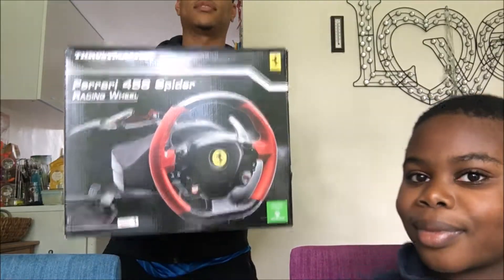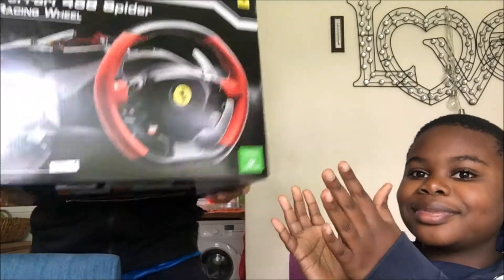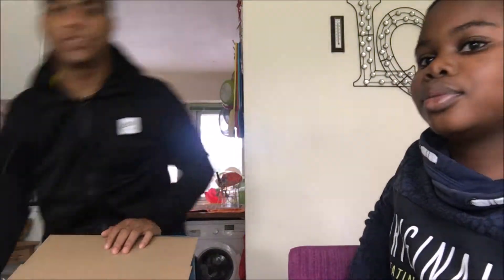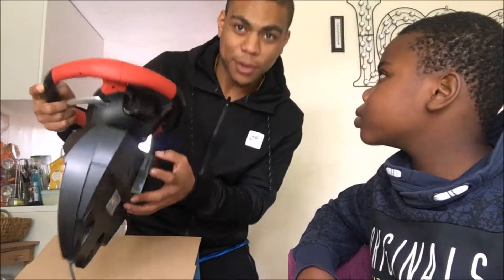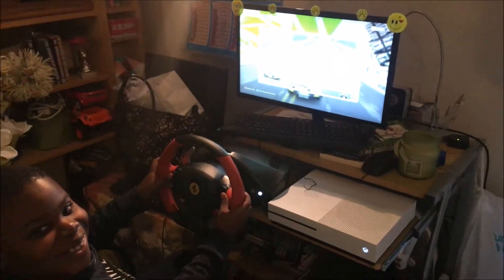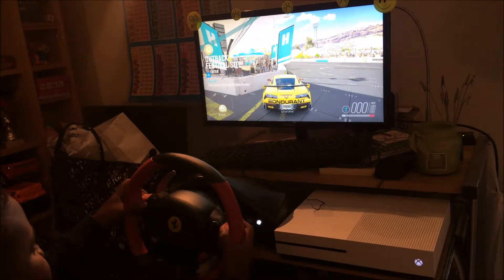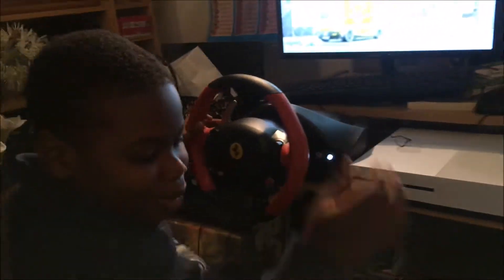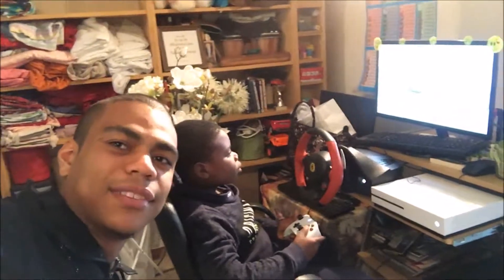Thrustmaster Ferrari 458 Spider Wheel Unboxing !!! Ft My Bro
Hello everybody and welcome to another video on the Channel !!!

Today I'm doing another Un-boxing with my brother and today it is the Ferrari 458 spider steering wheel for Xbox !

Peace